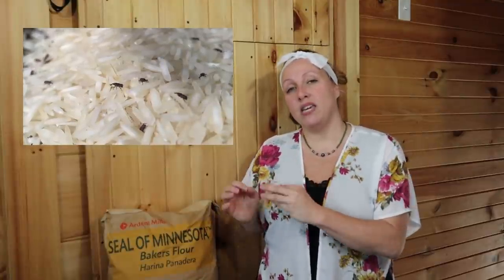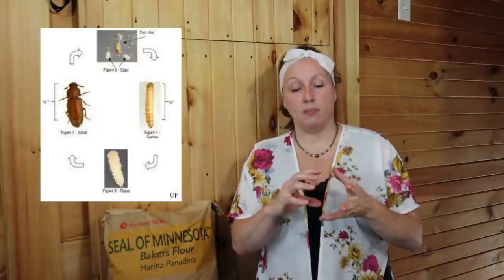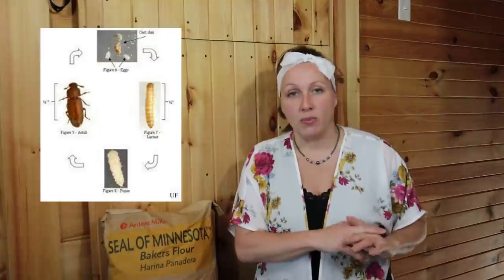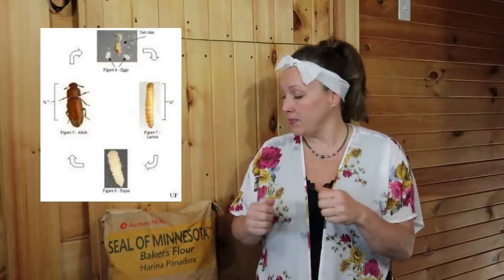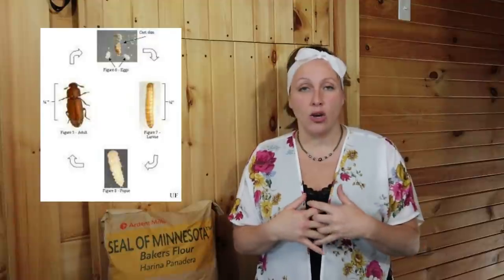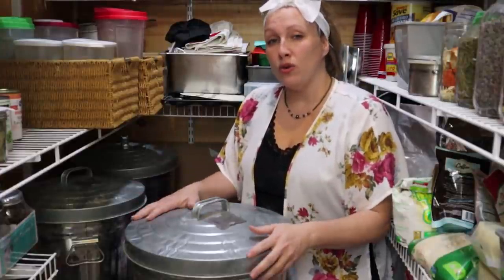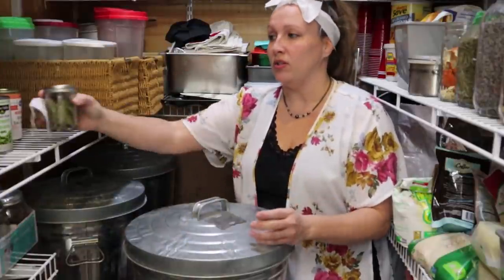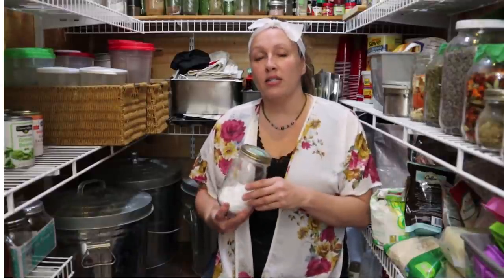Flour Bugs; What Are They, & How To Prevent Them!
They could be everywhere !